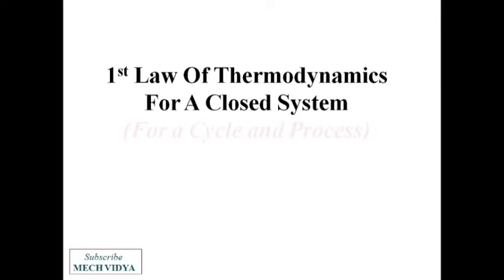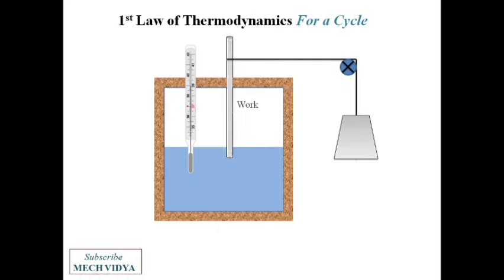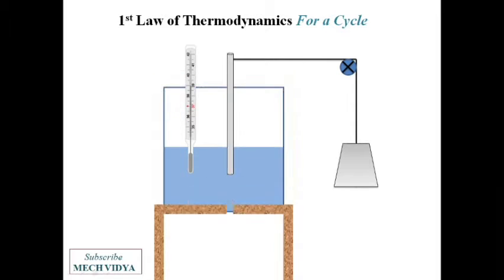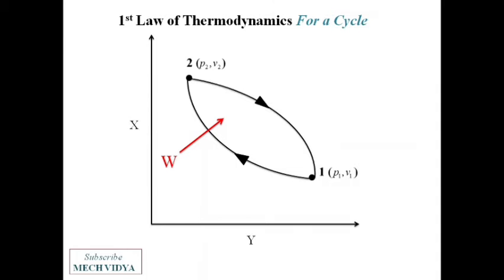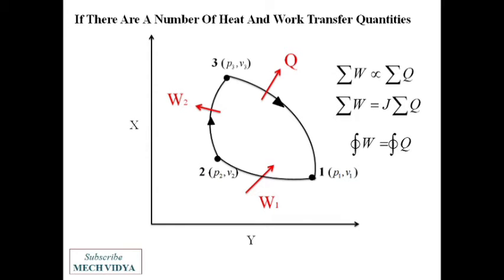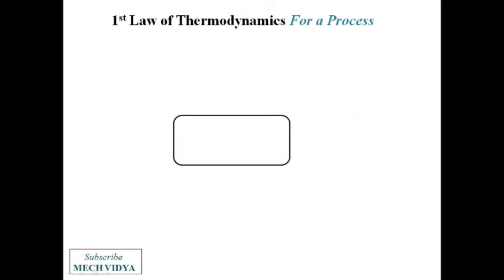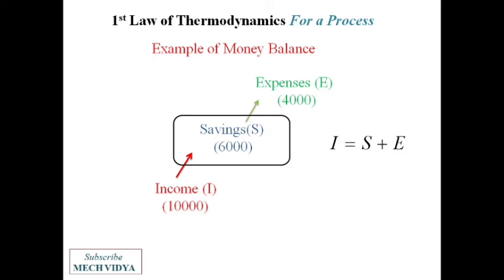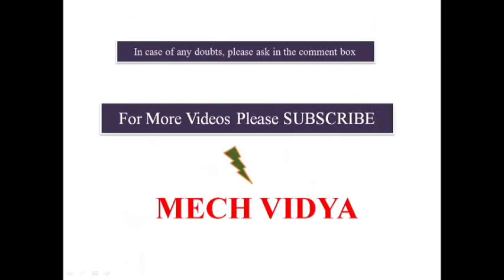First Law Of Thermodynamics [Explained Easily] For A Cycle And Process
In this video We have discussed how the first law of thermodynamics is applicable to both cycles and processes.